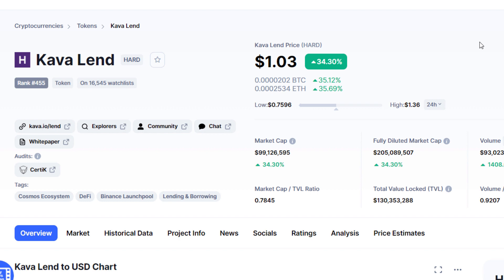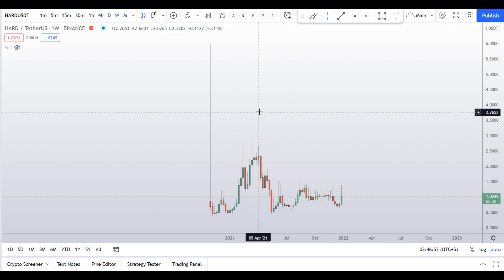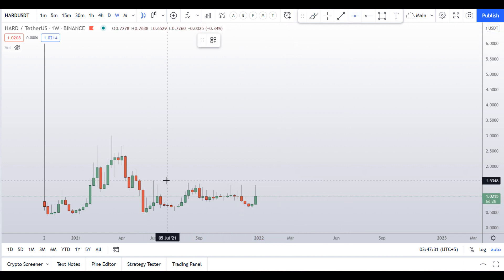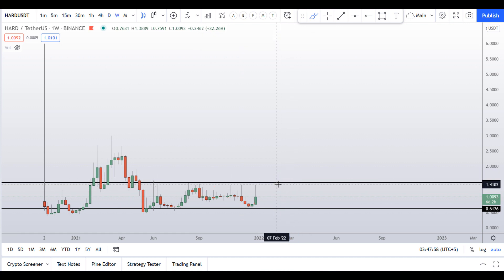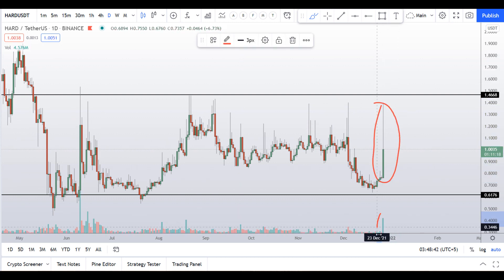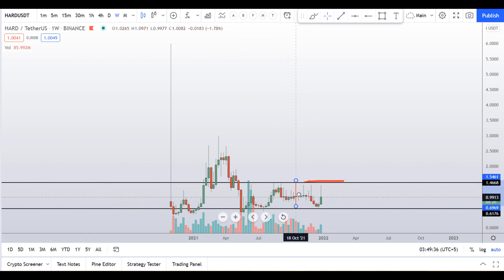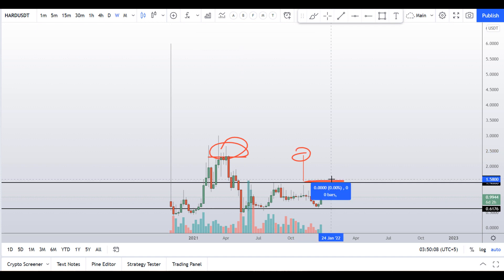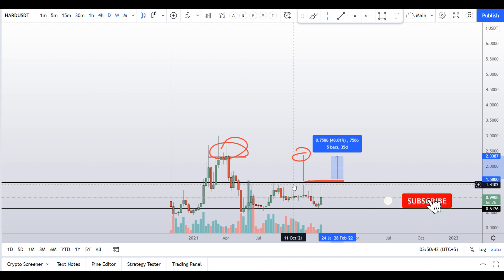HARD COIN PRICE PREDICTION | KAVA LEND TECHNICAL ANALYSIS | HARD PROTOCOL UP SIGNIFICANTLY TODAY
This video is about Hard coin price prediction and Kava lend token technical analysis. Hard protocol is trading at the resistance.

💰⚡BYBIT $4500 DEPOSIT BONUS⚡💰TRADE HARD TOKEN HERE TO CLAIM THE BONUS